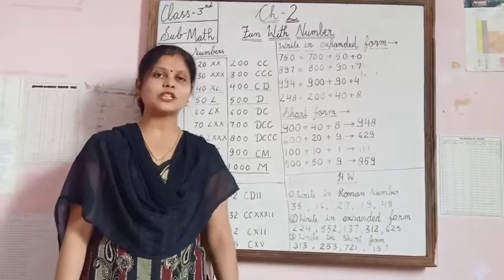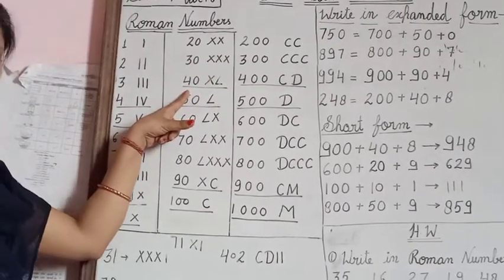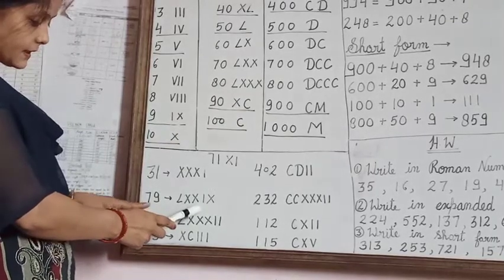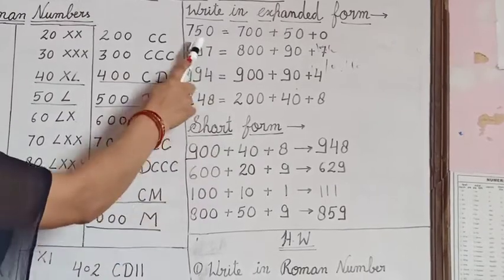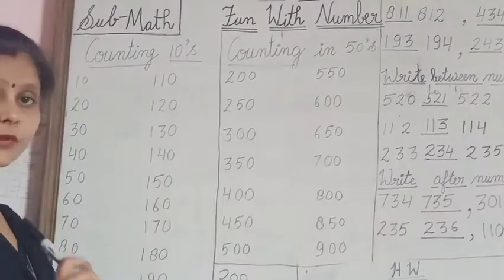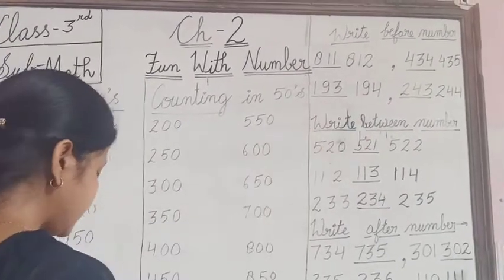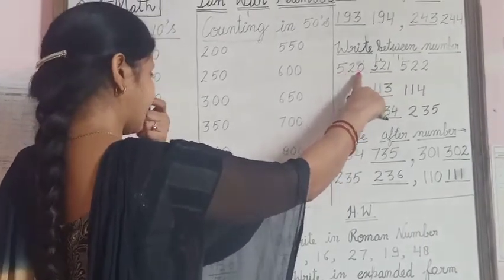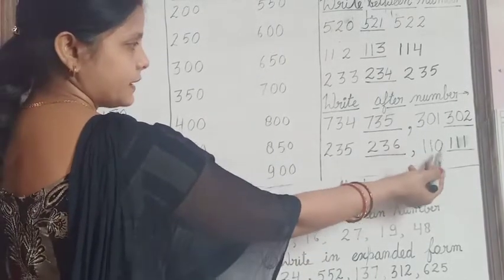CLASS-3 (Mathematics)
Chapter-2 (part-1)